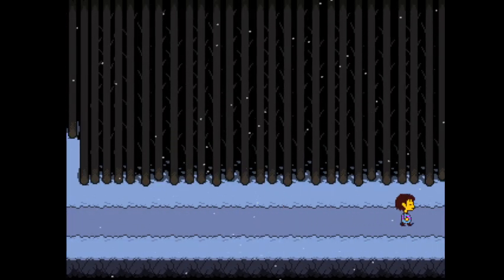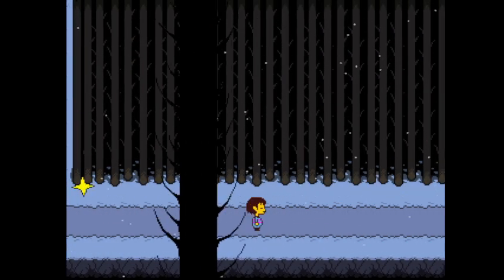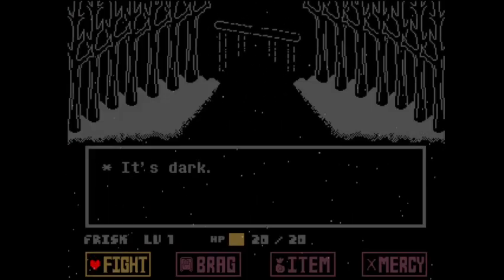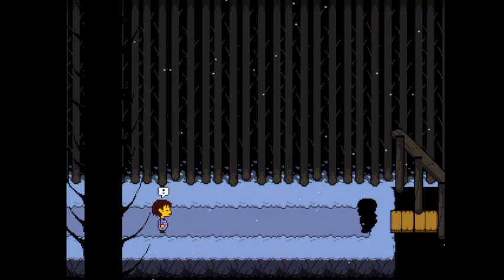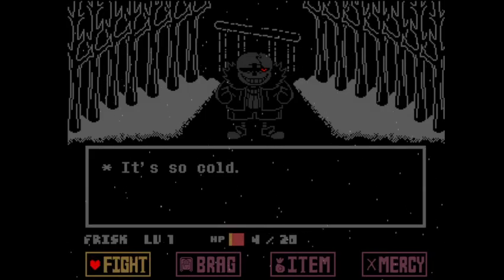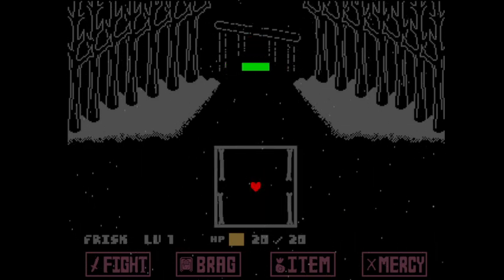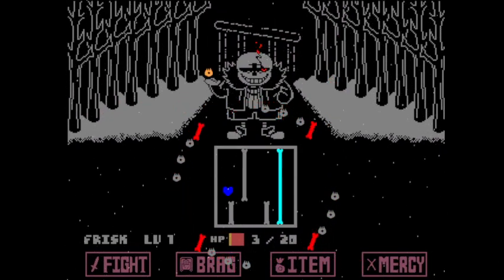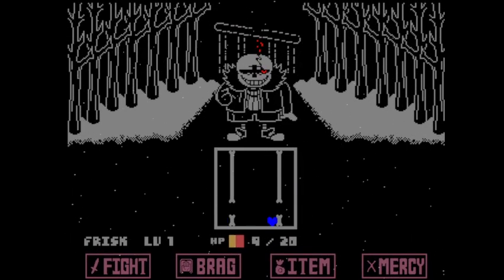Undertale fangames #1 very hard hardtale sans fangame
the start of a new series where I play Undertale fangames and try to get better at them if you guys want to suggest fangames that are more beginners friendly let me know and I'll try to work my way up with these fangames